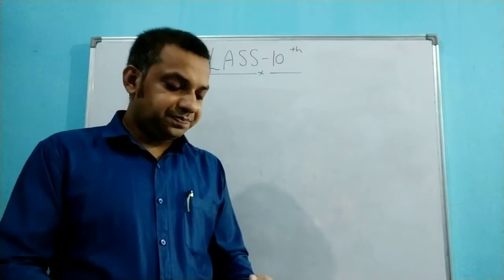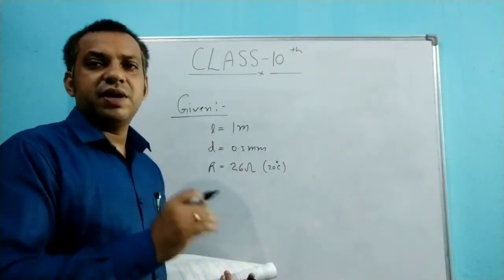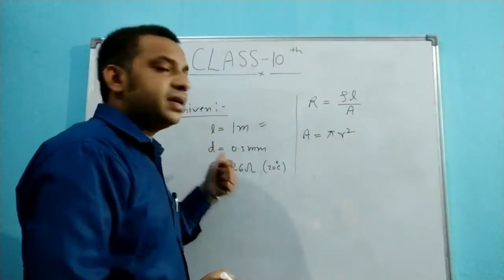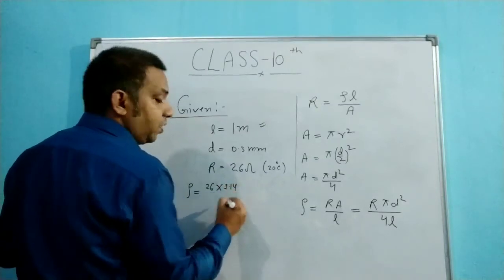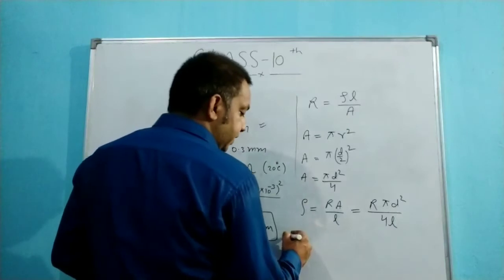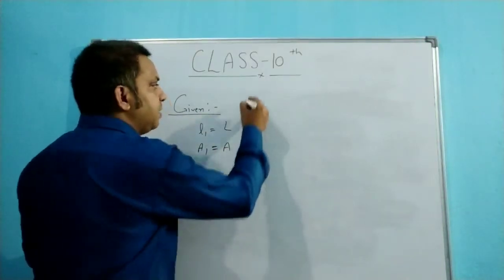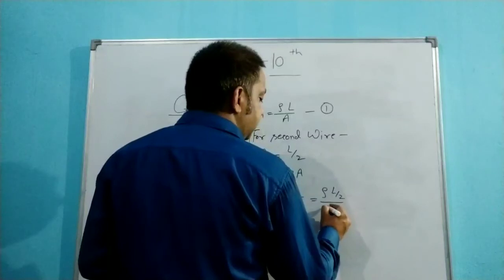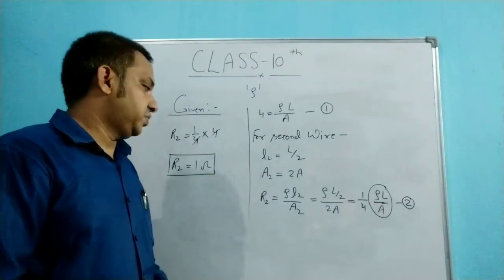Practice problems on resistance